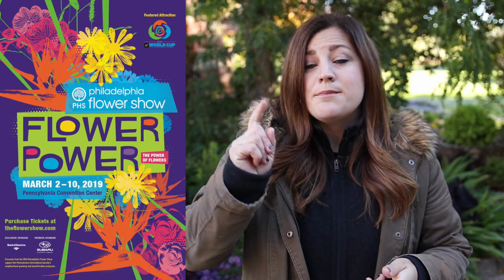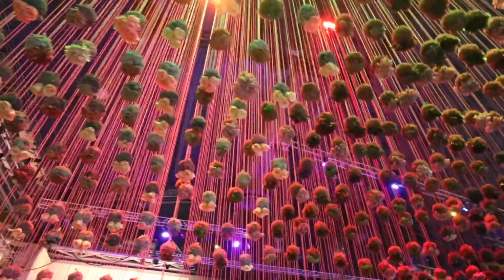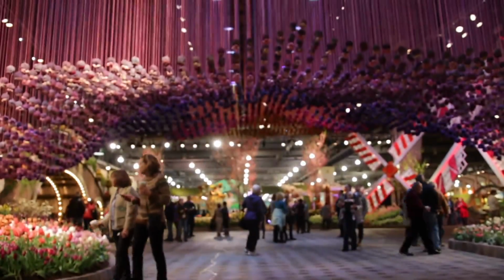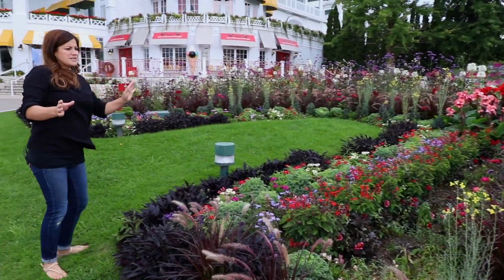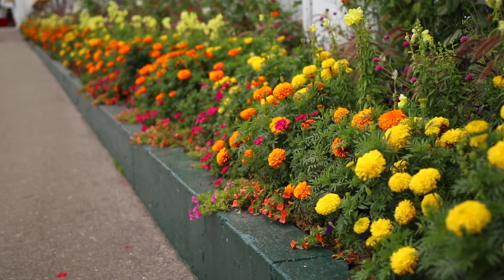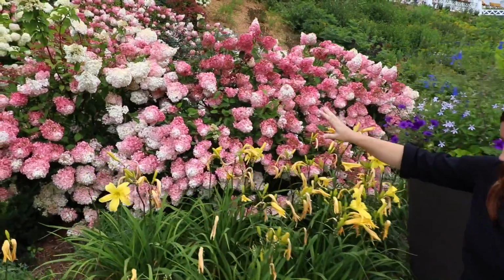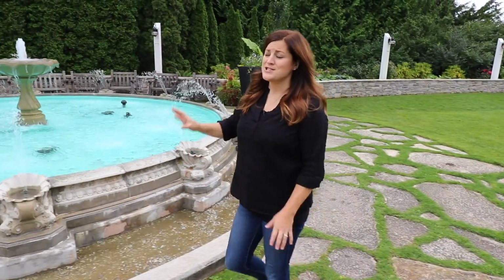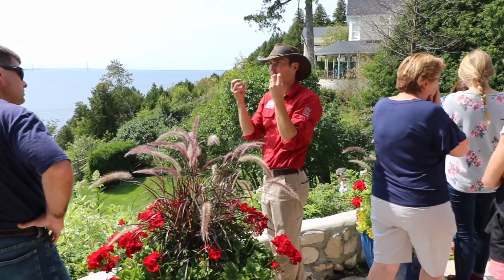Fall Porch Photo Contest Update + 2019 Events Announcement // Garden Answer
🌿LINKS🌿
Southern Spring Home and Garden Show

🌿MAILING ADDRESS🌿
Garden Answer
580 S Oregon St